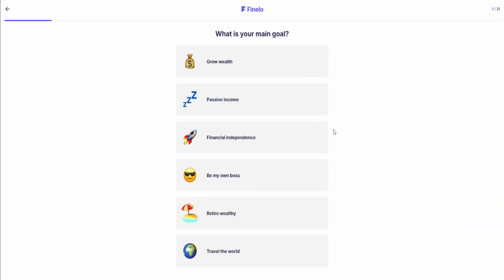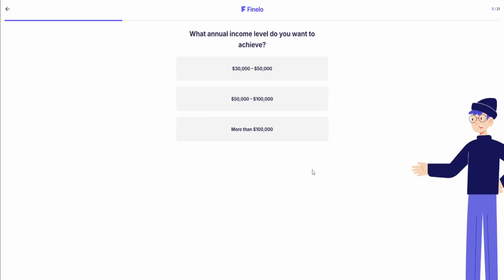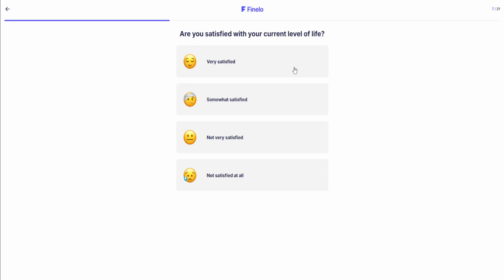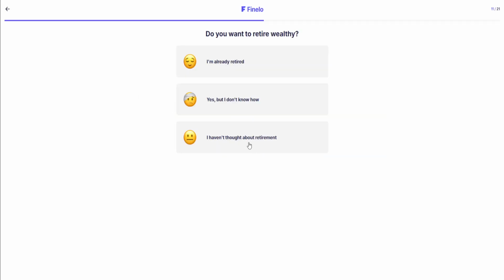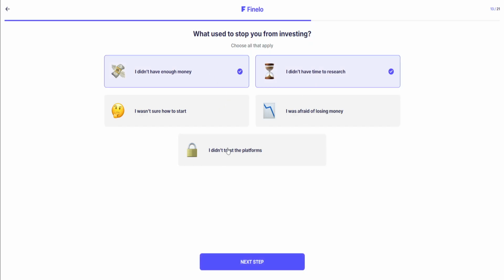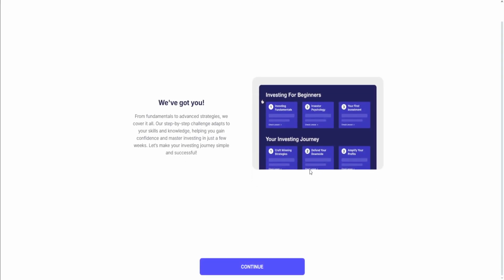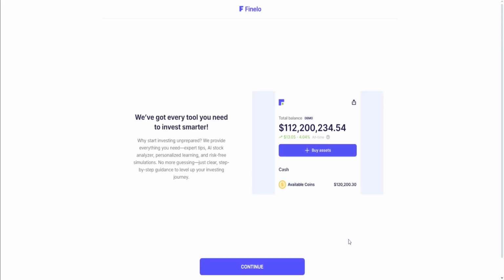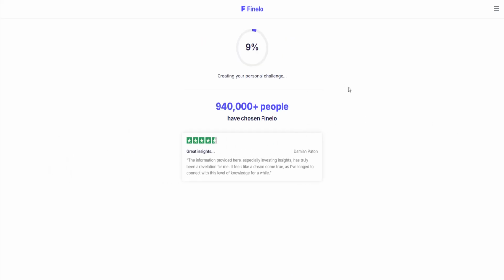How To Use Finelo App (Full Trading Guide)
📱 In this video, I’ll walk you through How To Use Finelo App (Full Trading Guide).

Timestamps
0:00 Intro
0:07 Tutorial